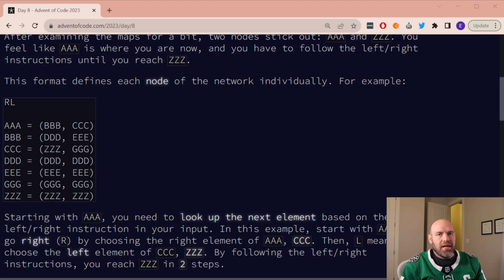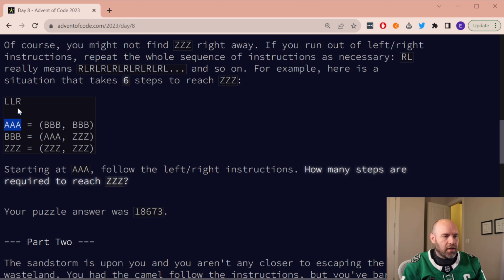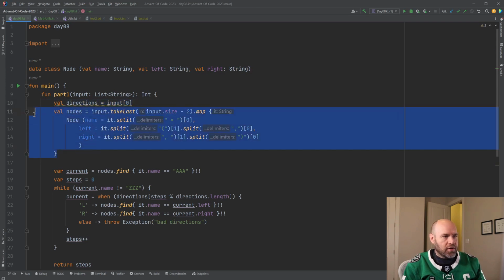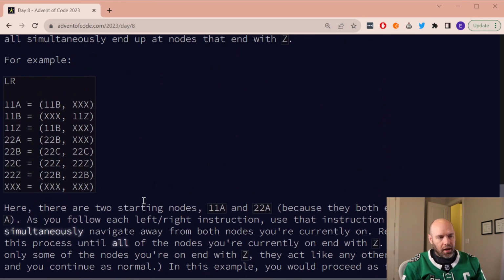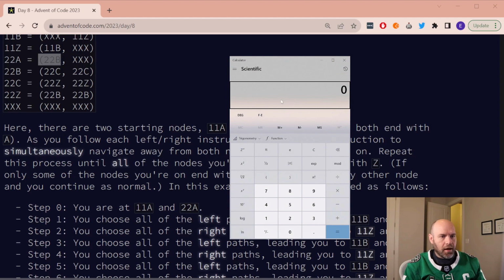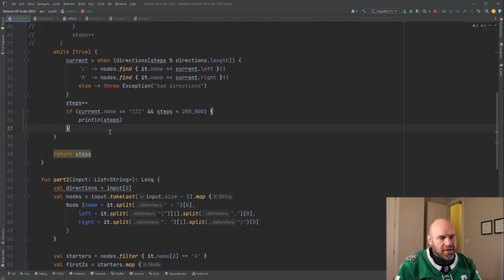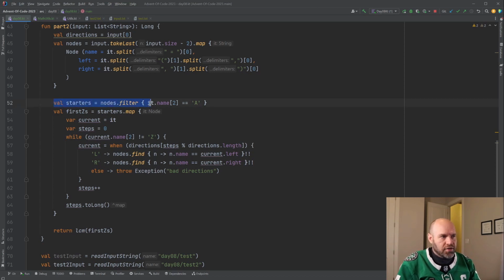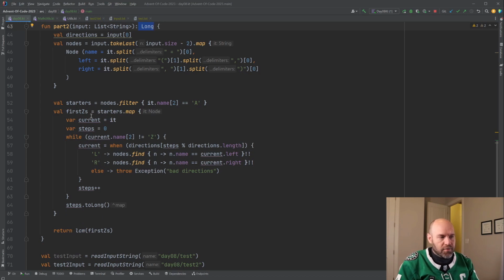Advent of Code 2023 Day 08 - Kotlin (Haunted Wasteland)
0:00 - Part 1 problem prompt
0:46 - Part 1 solution walk through
1:36 - Part 2 problem prompt
3:02 - Part 2 solution walk through
5:10 - Today's secret (Finish computing in less than a month!)